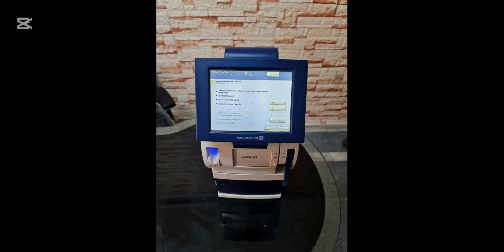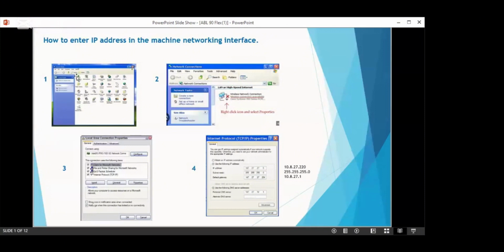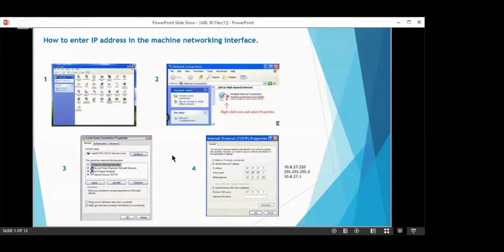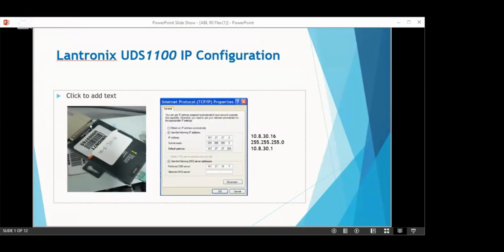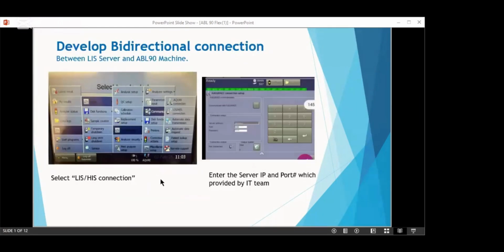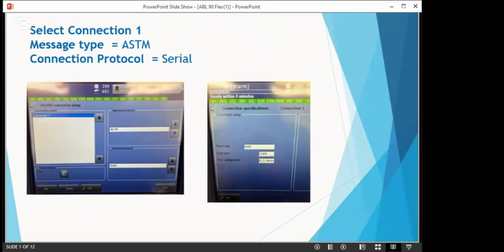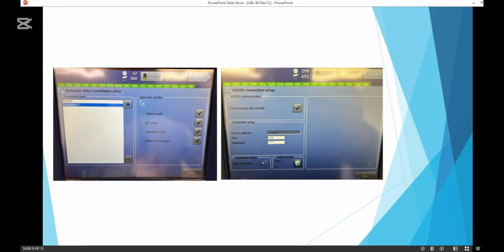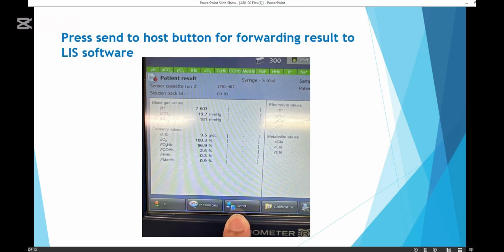ABL 90 Flex Plus Connection With LIS / HIS, Learn step by step, abl90 flex plus blood gas analyzer,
How make connection ABL90 to LIS/HIS server for result auto transaction system.

You can learn step by step all the process.

ABL90 Flex Plus machine use to test Blood Gases,
ABG
BCG
CBG
VCG